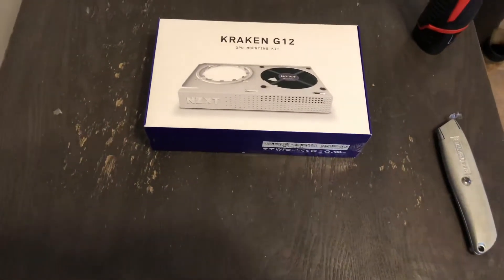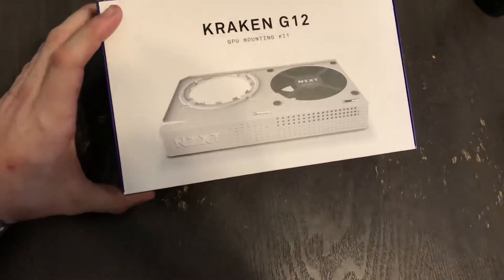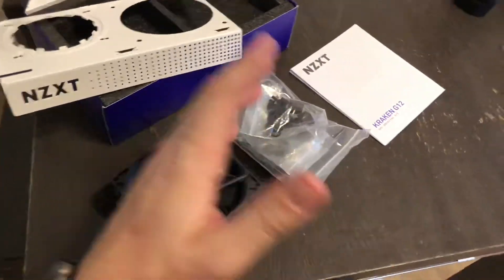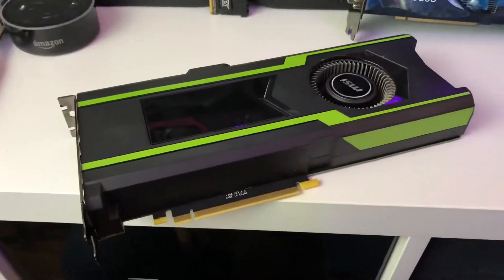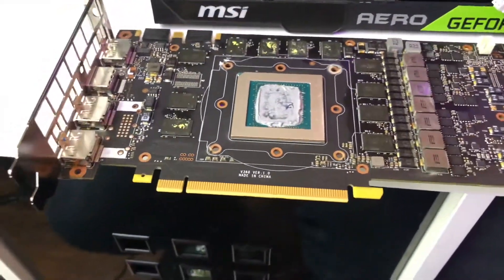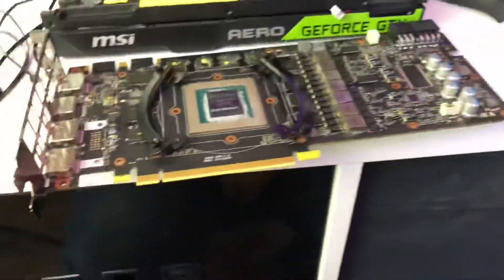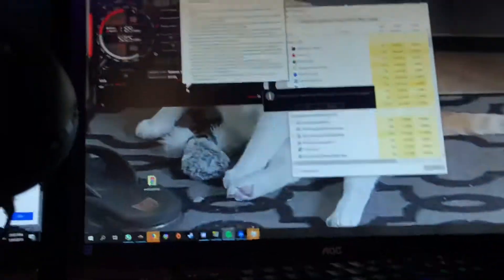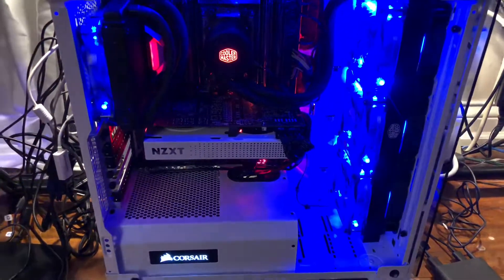Liquid cool your GPU for just $70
We all know that used blower 'reference' GPUs are cheaper than their axial fan brethren, but what if you paid so much less for the blower card, you could actually water cool it and still be cheaper, while performing better than the axial prospect?

     In this video, I take a Pascal die nVidia GeForce 1080Ti Aero Graphics card with a reference board and pair it with an NZXT Kraken G12 kit and a basic Asetek G550 120mm AIO Gen 4 cooler to significantly reduce temperatures and noise, while improving performance.

NZXT Kraken G12 ($29.99)
Asetek G550 120mm AIO ($32.00)
MSI GeForce 1080Ti Aero ($460 used)
Arctic Silver V thermal paste ($10)